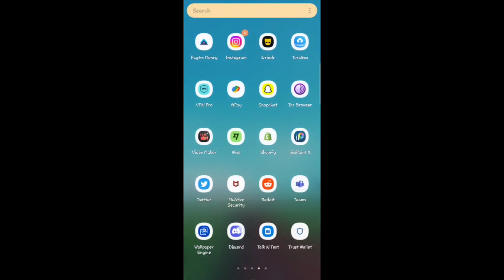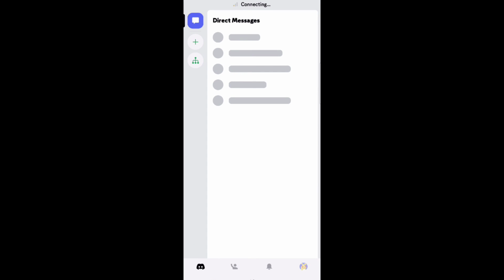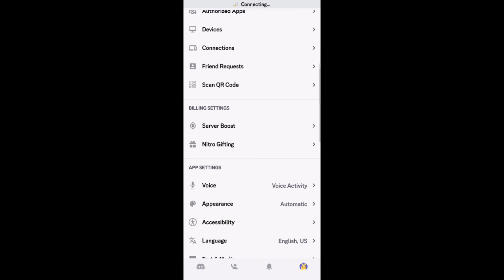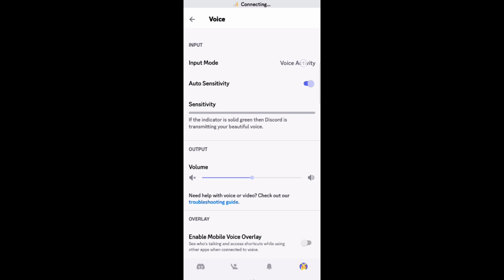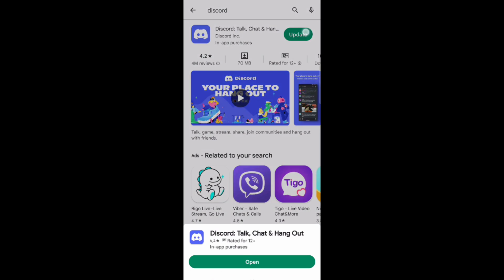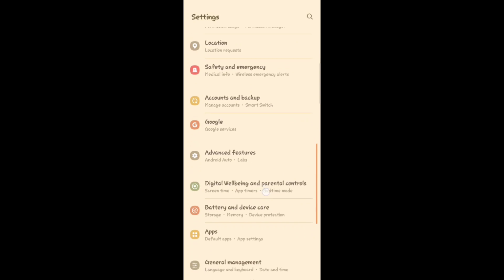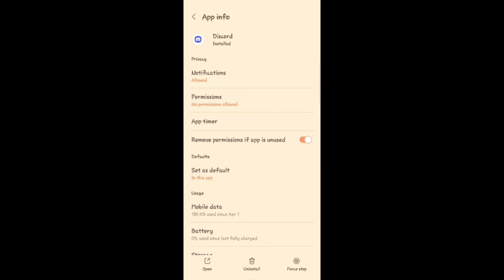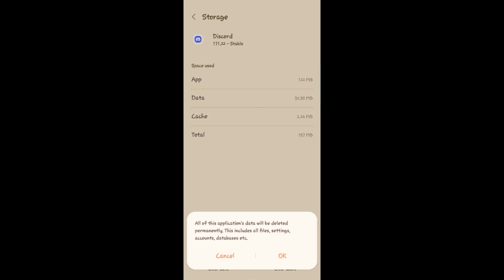How To Fix Discord Screen Share Audio Not Working Android